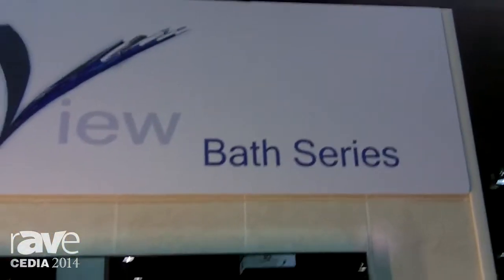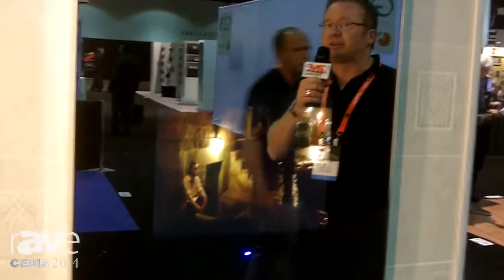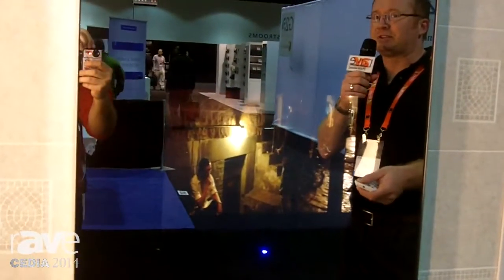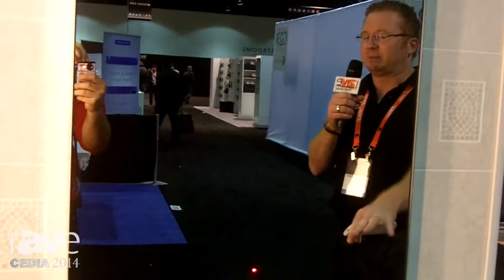CEDIA 2014: Clear View Innovations Details Bathroom Series Television Mirrors